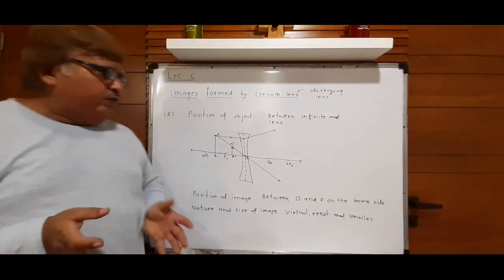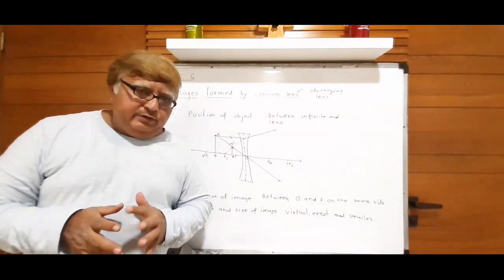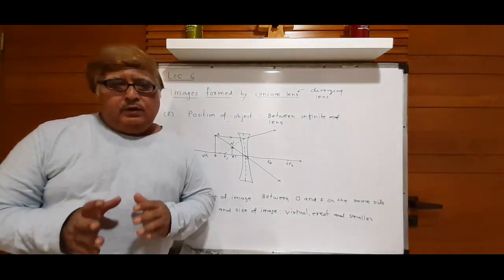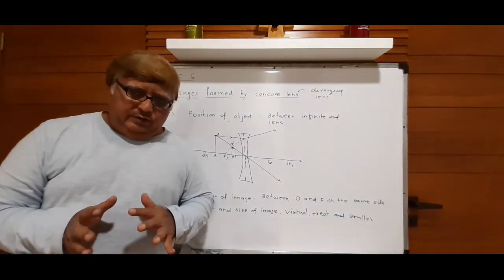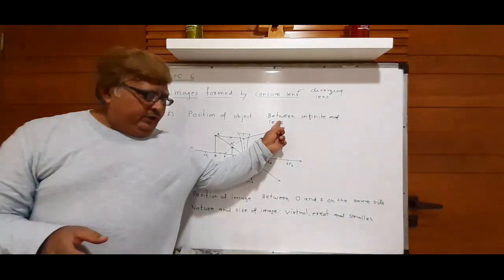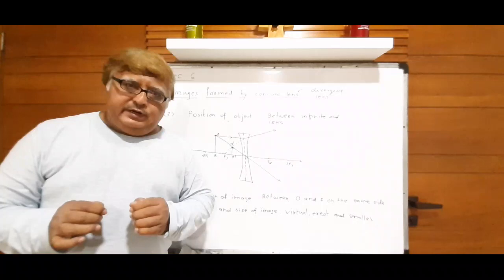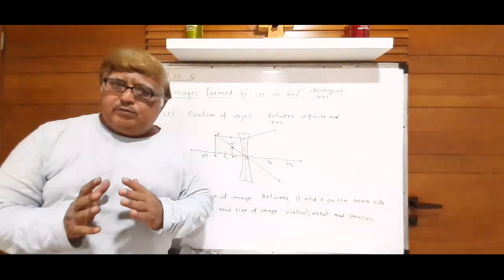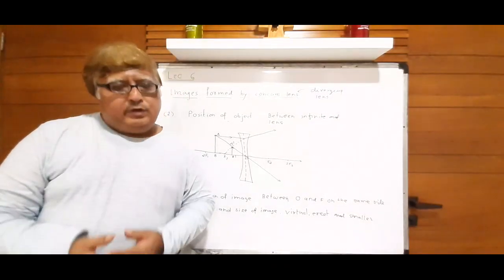CH:10 LIGHT : REFLECTION AND REFRACTION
LEC:6 BY BHARAT SIR